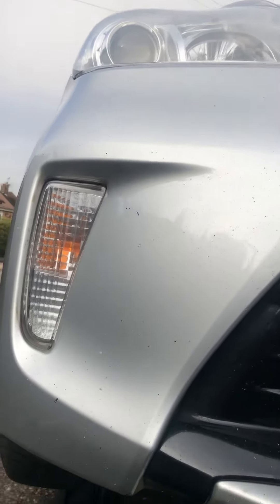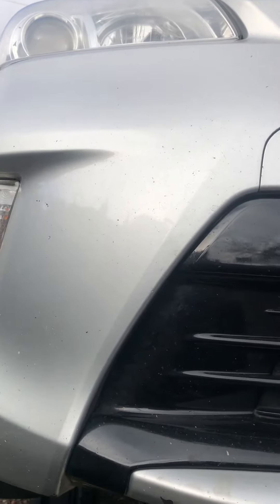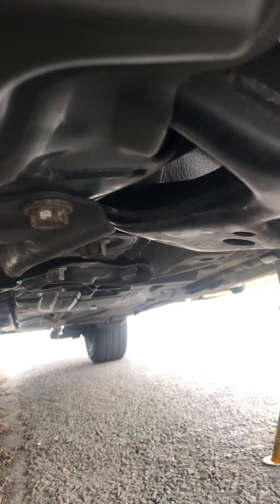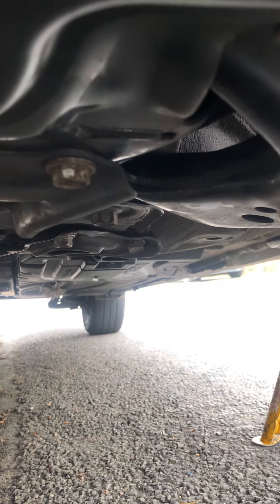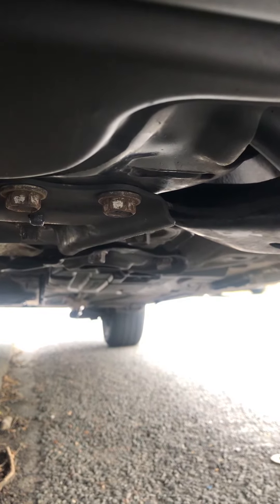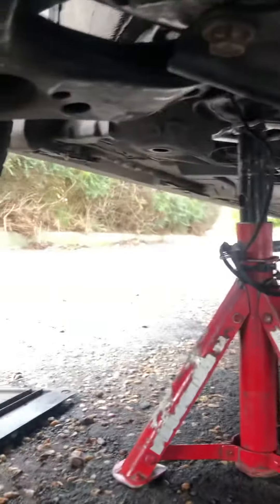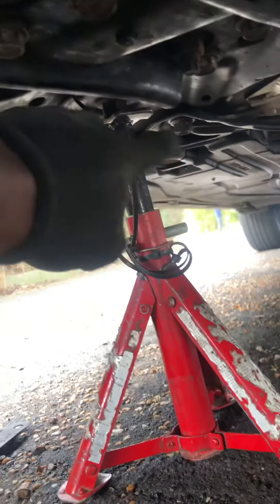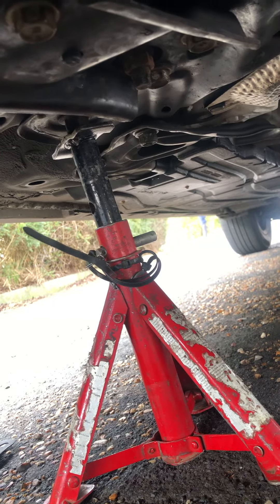Toyota Prius suspension noise investigation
Here, we have traced some suspension noise to slightly loose subframe- body bracket with three screws.  The screws had become slightly loose due to the high mileage on the car.  This has previously been worked on.  After torquering them, they noise stopped